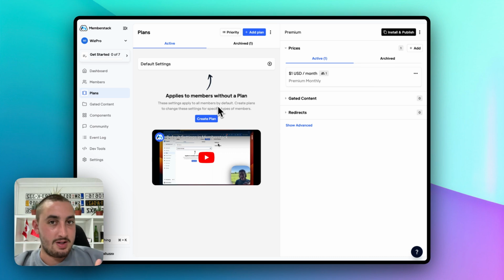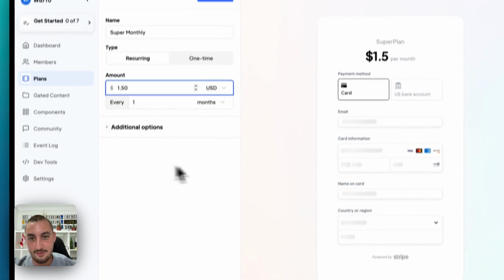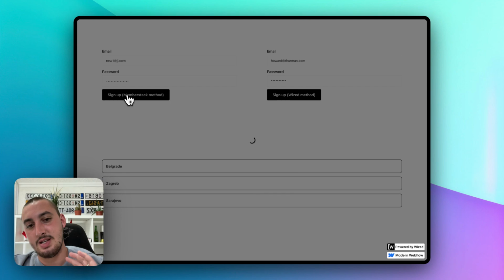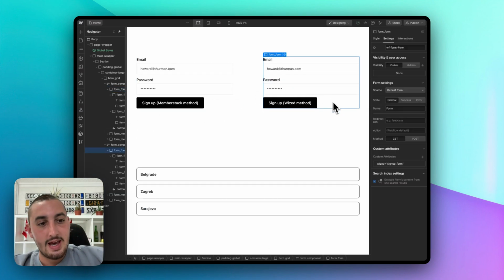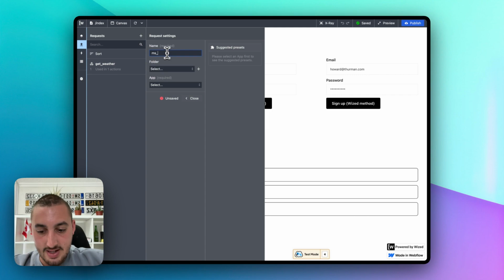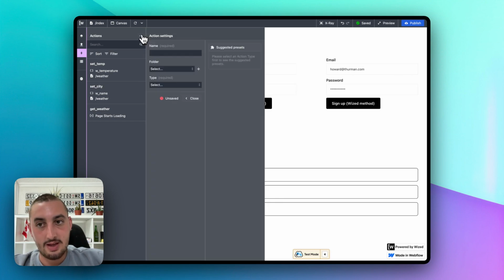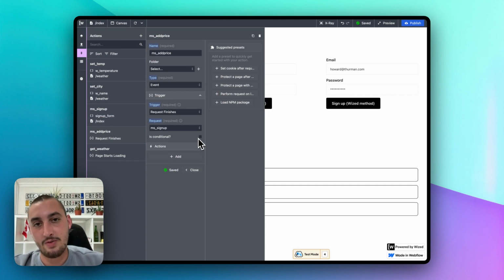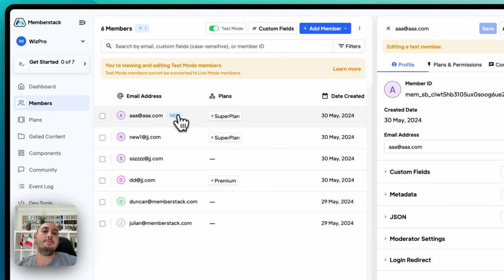PAID PLANS With Memberstack & Wized - Tutorial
No matter what you're building, there's a good chance you wanna make some money from it.

And if you want to make some money, you need to make some paid plans - whether it's one-time or recurring billing, you need to know how to create and install these paid plans - either through Memberstack & Webflow, or through Wized.

In this video, you'll learn how to set up paid plans - both using the simple Memberstack method, and through the complicated (but more powerful) Wized method!